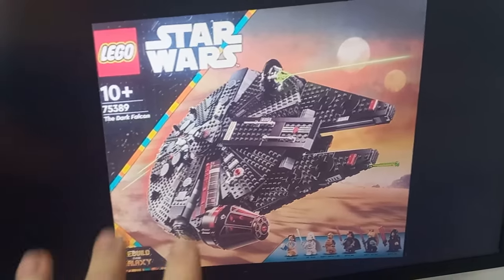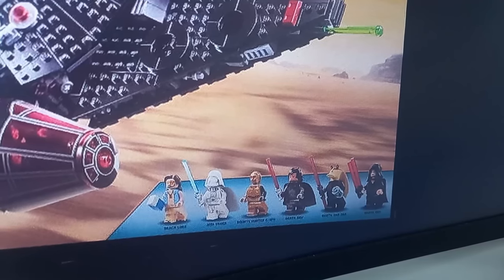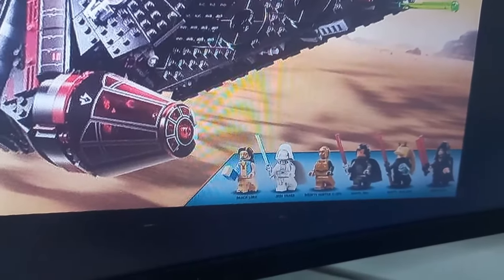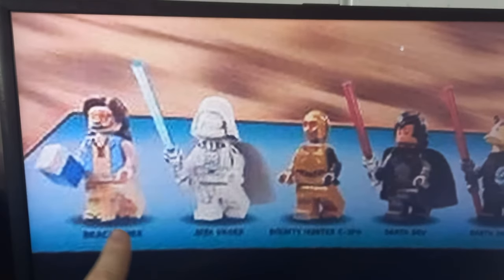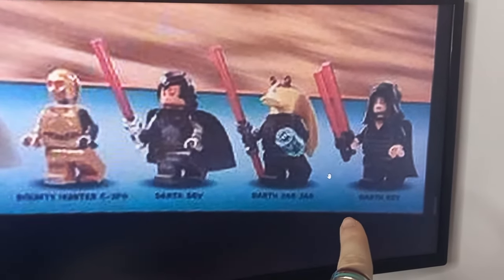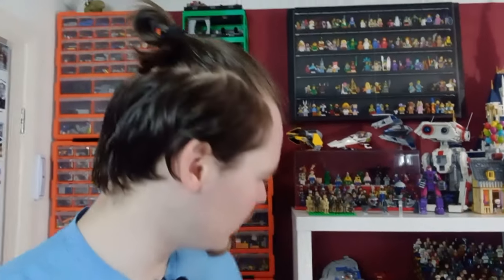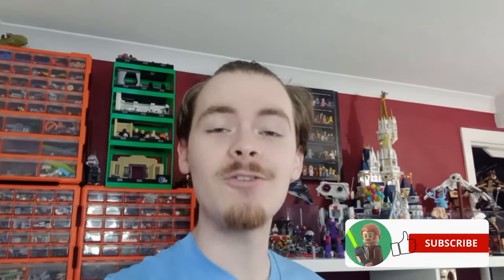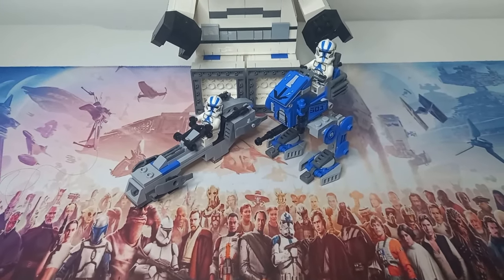LEGO Star Wars The Dark Falcon 75389 Leaked Set Images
Is it actually happening? I hope so because this LEGO Star Wars Dark Falcon looks awesome! I can not wait for LEGO to post high quality images of this set and get a closer look at all of the details on the figures, especially with the broad range of them that is sure to please every fan of any era.